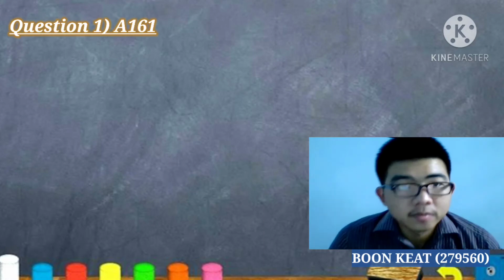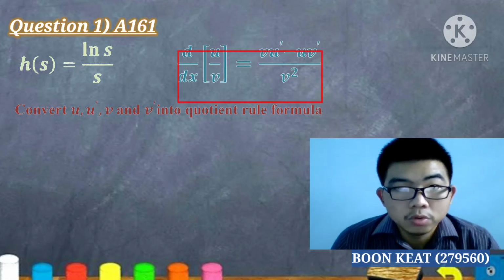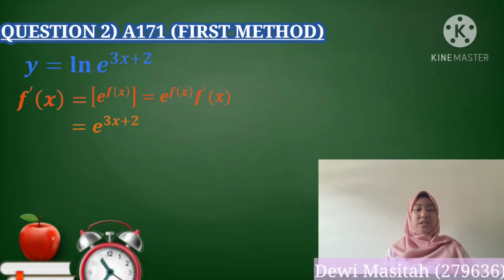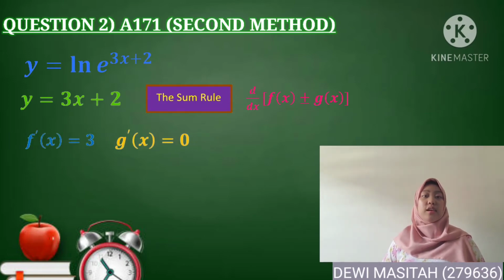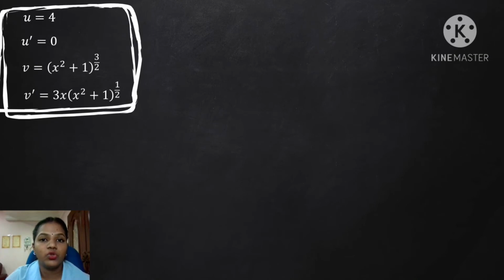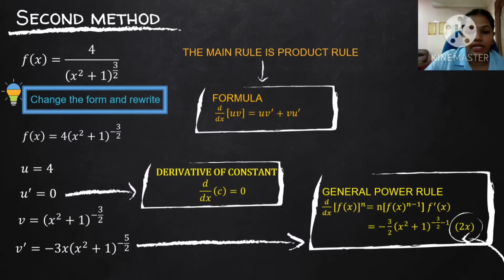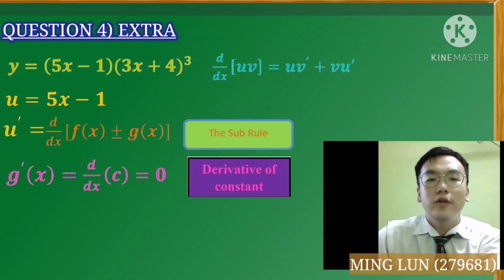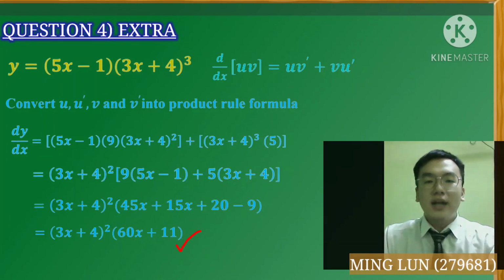Assignment 5_E8 (Video Presentation)